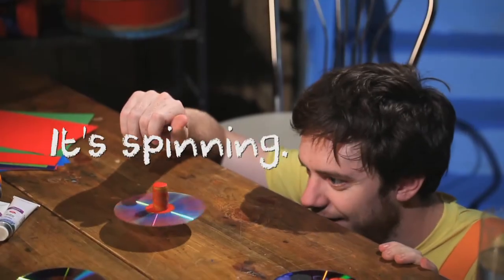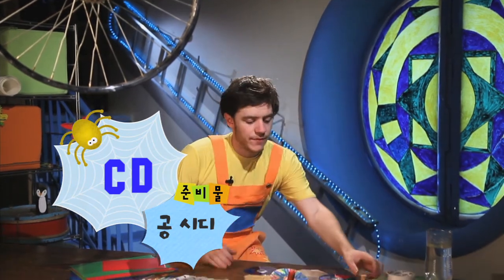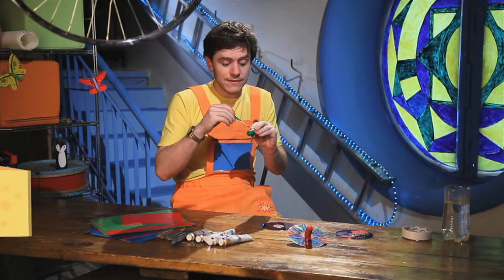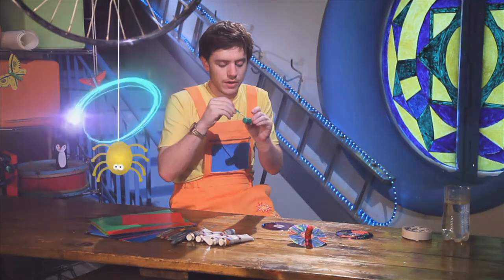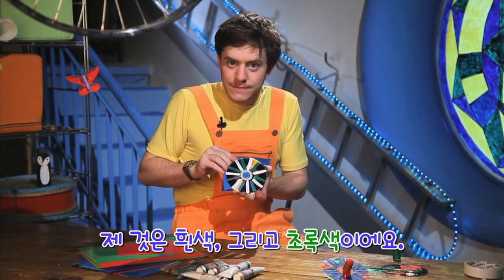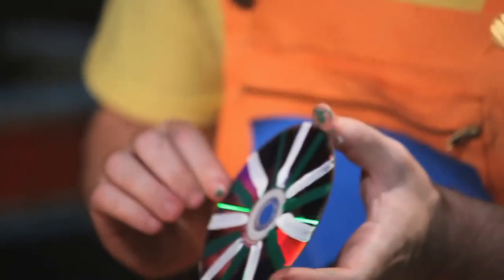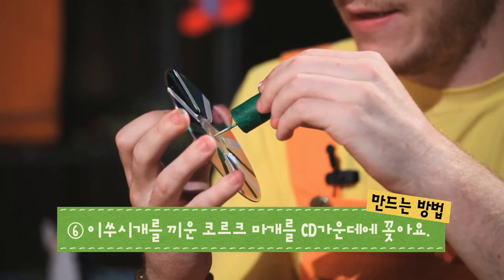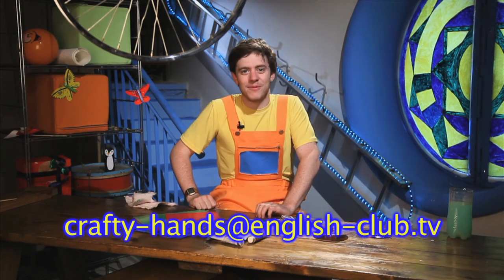Crafty Hands (Korean subtitles)